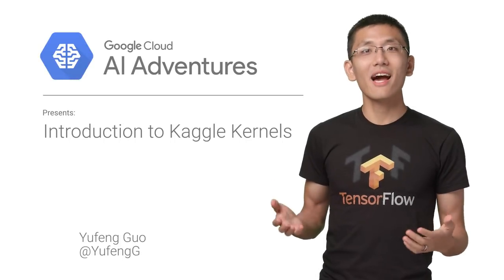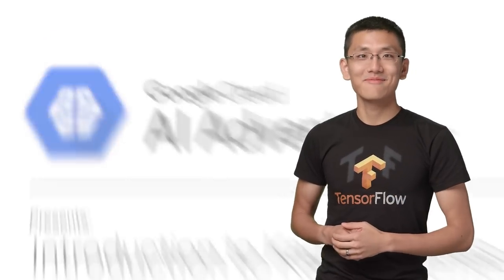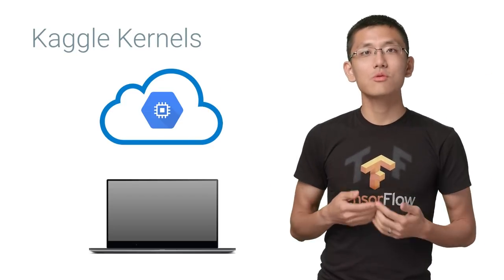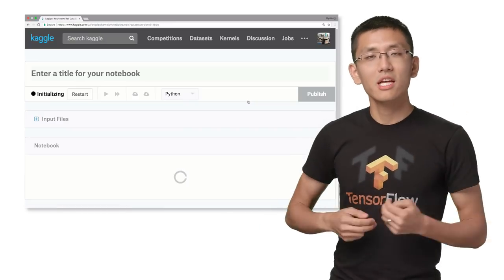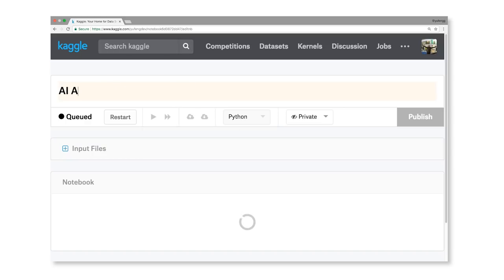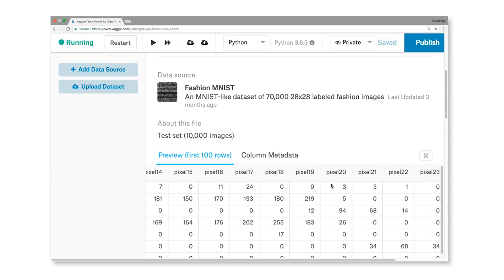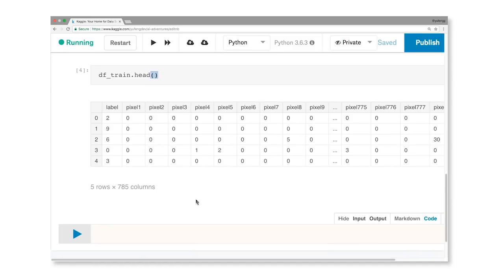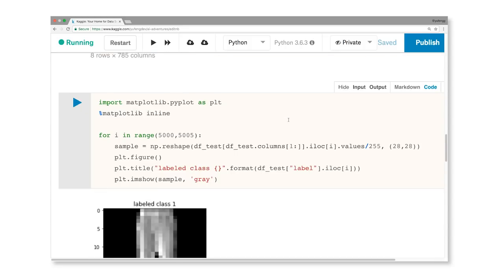Introduction to Kaggle Kernels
In this episode of AI Adventures, Yufeng explains how to use Kaggle Kernels to do data science in your browser without any downloads!